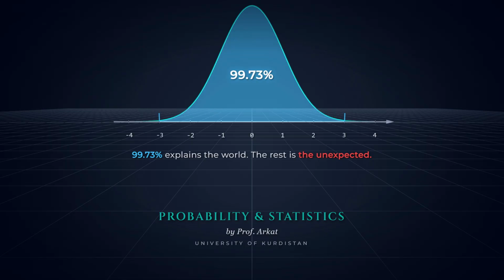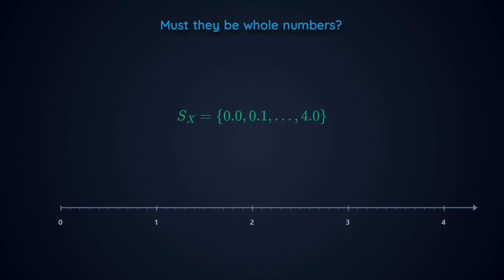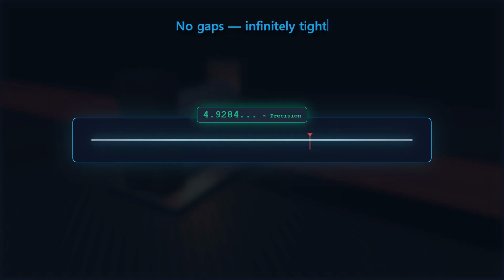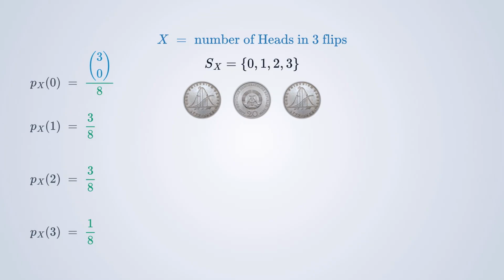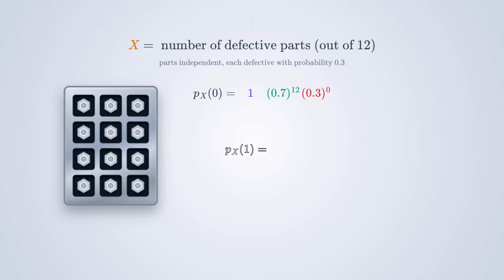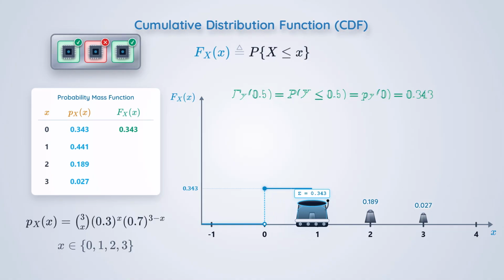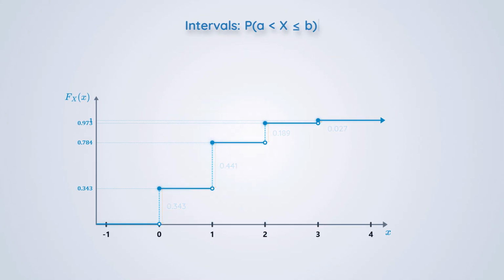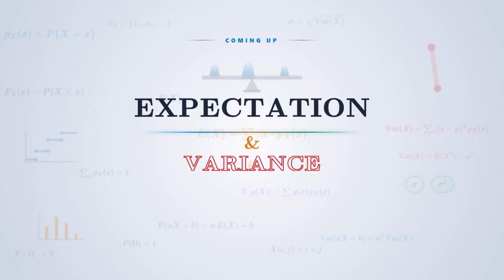Discrete Random Variables — PMF and CDF, Explained Visually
Some questions have answers you can count. How many heads in a handful of flips? How many defective parts came off the line this morning? This film builds the two tools that answer them: the probability mass function and the cumulative distribution function.

We start with three things the word "discrete" does not mean: not whole numbers, not finite, not evenly spaced. Then we visit the continuous world briefly, so you can see where the boundary actually sits. From there we build the PMF and put it to work on three coins, two dice, and a crate of twelve parts off a production line, which is where the Binomial turns up.

The second half is the CDF. You will see how it collects mass as you move right, how to read the PMF back out of its jumps, why "at most one" and "fewer than one" are different questions, and which four properties every CDF obeys.

CHAPTERS
0:00 Cold open
0:24 Discrete does not mean what you think
1:01 Recap: the random variable as a translation machine
2:02 The support: finite, decimal, countably infinite
3:45 The real test is isolation
4:30 A trip to the continuous world
5:40 The Probability Mass Function
7:12 Worked example: three coins
8:30 Worked example: two dice
9:50 Worked example: twelve parts and the Binomial
11:40 The Cumulative Distribution Function
13:14 Recovering the PMF from the CDF
15:28 Four properties of the CDF
16:24 Recap: two tools, one variable
17:11 Next time: expectation and variance

ABOUT
99.73 Percent is a visual course in probability and statistics by Prof. Jamal Arkat, University of Kurdistan. Every frame is animated to match the idea being explained.

Questions and corrections are welcome in the comments. I read all of them.